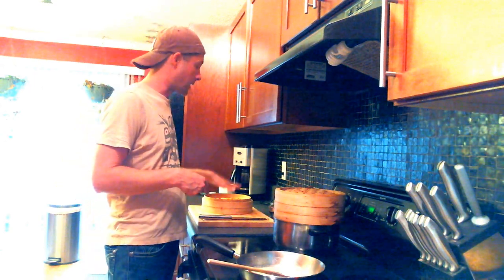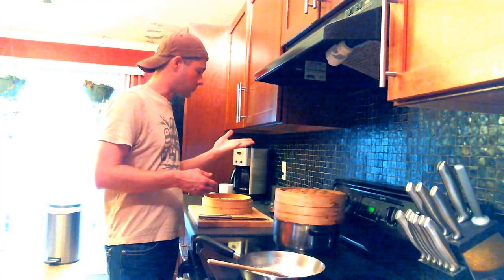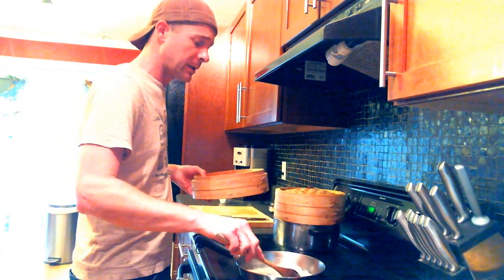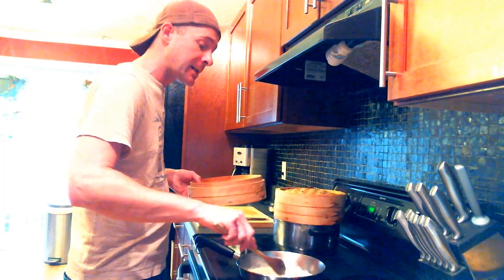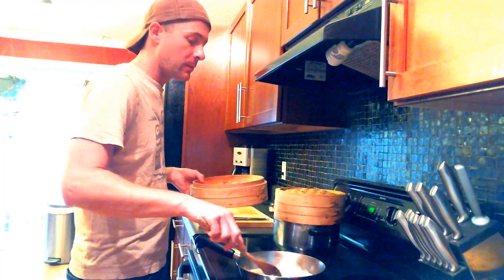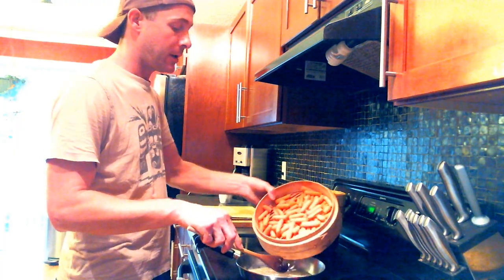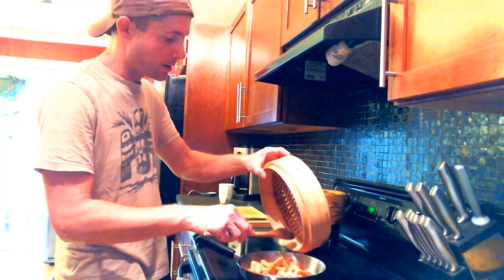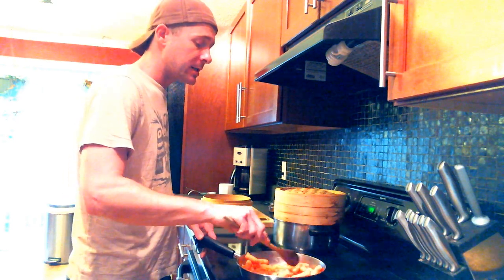Misty's Meals Mahi Fillets w/ Honey Glazed Carrots & Broccoli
Recipe

2 Mahi fillets
capers
lemon slices
olive oil
sliced onions
1/4 tsp salt
1/4 tsp pepper
1/4 tsp old bay
1/4 tsp herbs de province
1/4 tsp dill
1 tbl spoon butter cut in half (1/2 tbls per piece of fish)

fresh broccoli
1 lb baby carrots

honey glaze for carrots:
2 tbl spoons unsalted butter
2 tbl spoons honey
1- 1 1/2 tbl spoons minced onion

place fish on piece of tin foil that is on a baking sheet
brush each piece of fish with a small amount of olive oil, then season both sides with seasoning mixture.  place onions and capers on top of fish followed by the lemon slices.  then add 1/2 tbla sppon of butter in center of each piece of fish.  close tin foil and place in a 400 degree oven for 15 min.

steam broccoli for the length of time fish is cooking.  steam carrots for about 8 min then remove from heat.  in a skillet heat butter onions and honey over low to medium low heat.  add carrots and stir until all of the carrots  have been coated with your glaze.